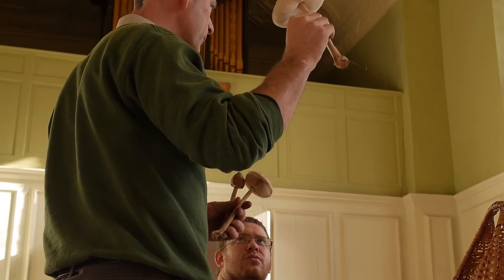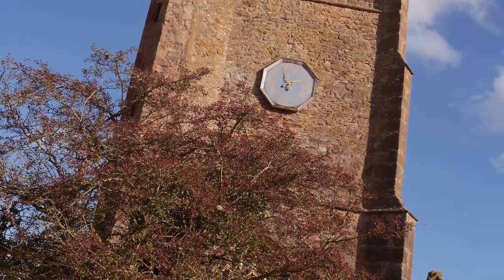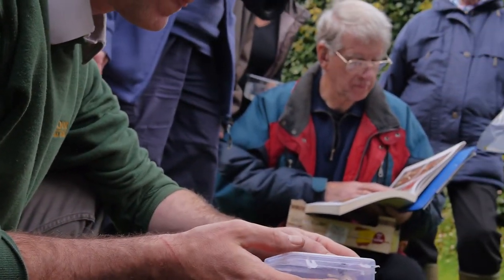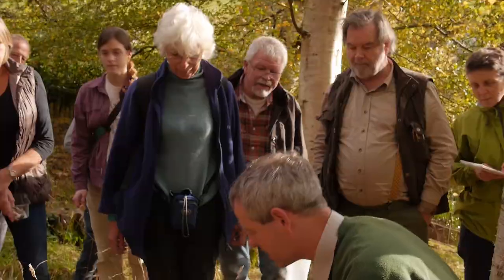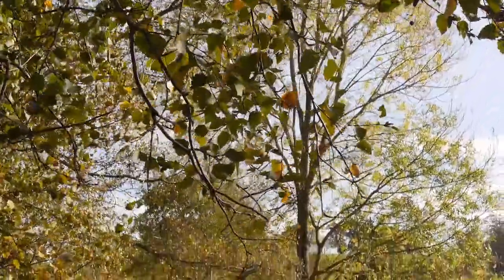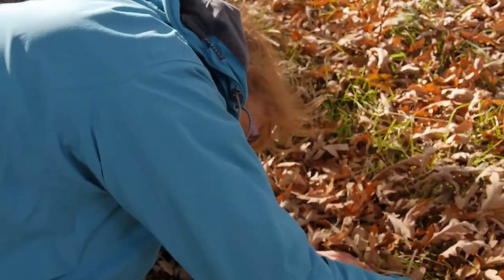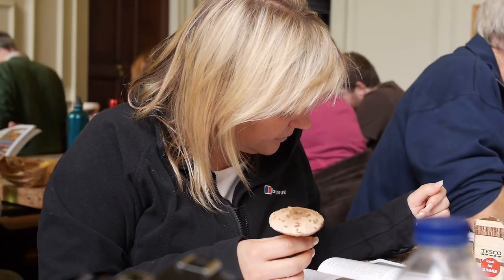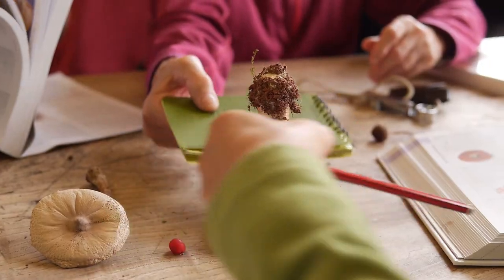Fungi Survey - New Ecologist Workshop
Highlights from last year's 'New Ecologists' workshop. A beginner's session learning to identify and monitor Exmoor's Fungi, lead by Patrick from Exmoor National Park. Funded by the Heritage Lottery Fund through the Heart of Exmoor Scheme.